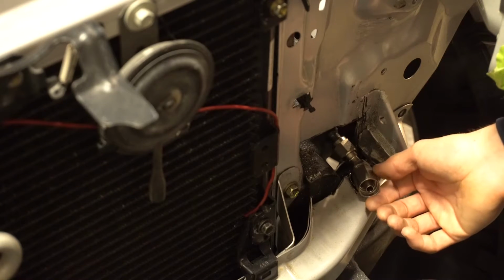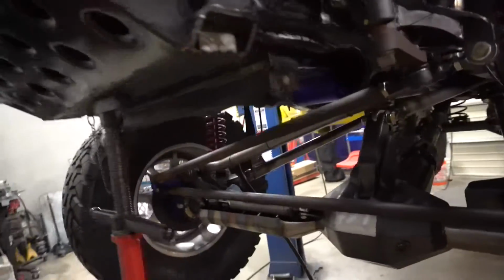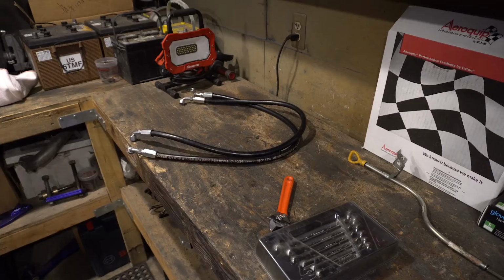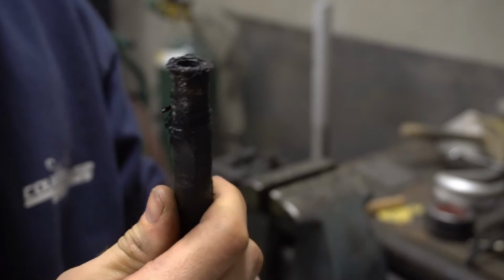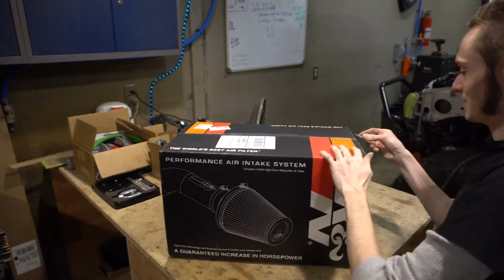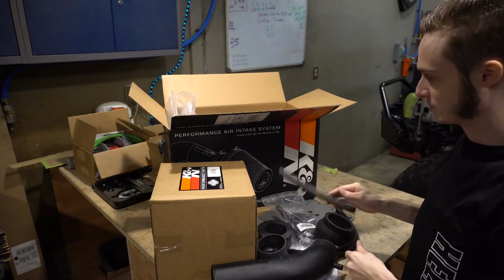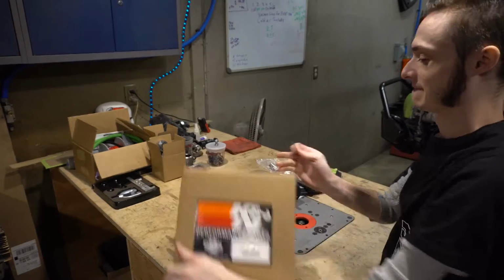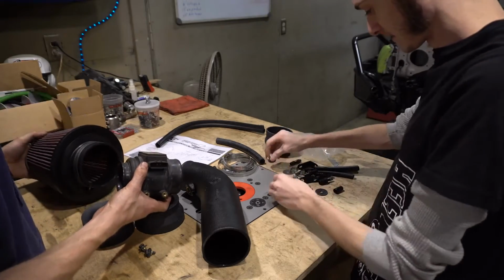3rd Gen 4Runner Gets 4WU 3link HYDRO LINES AN K&N INTAKE Pt.28 Cougar House Films Ep.128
Today at Cougar House Brandon and I make the hydraulic Ram assist lines and box open a K&N intake because of the inner fender mods where the air box would live enjoy!

Category
Autos & Vehicles